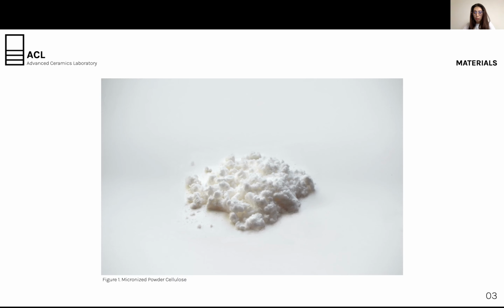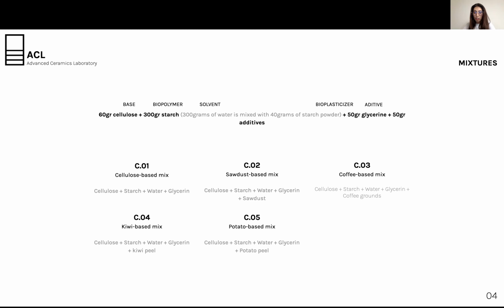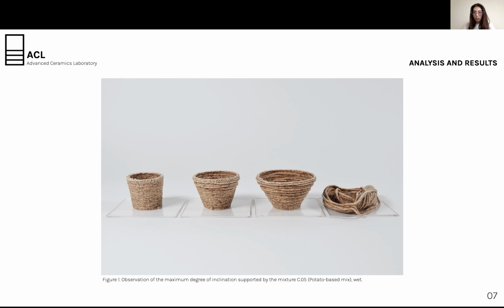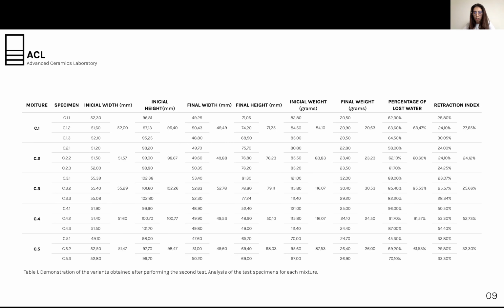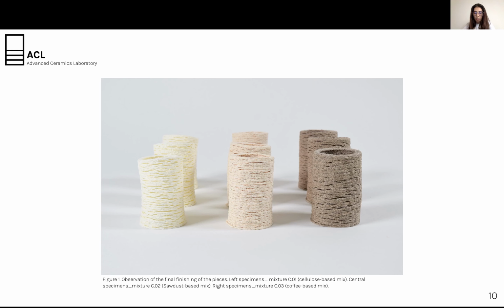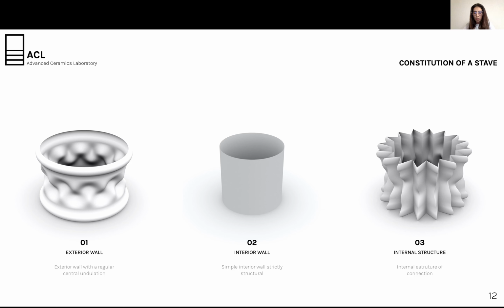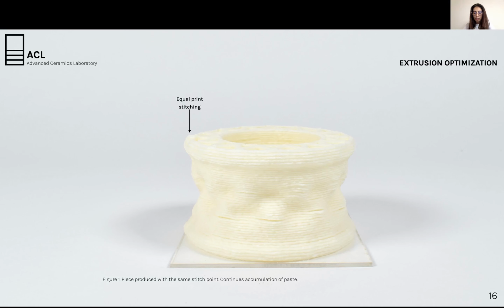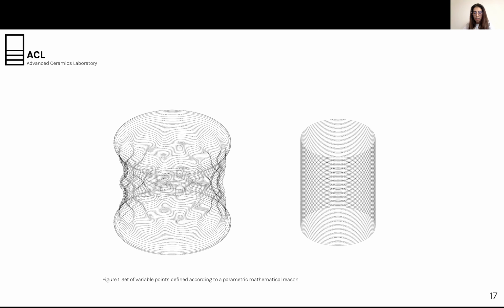The use of additive manufacturing of buildings Components: Towards a more sustainable architecture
eCAADe 2021_Towards a new, configurable architecture_Paper ID 202